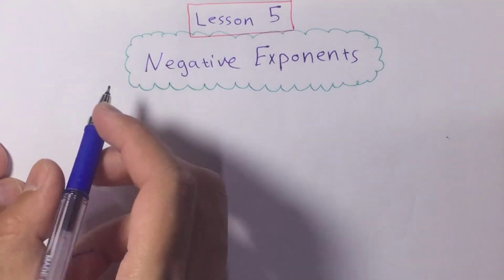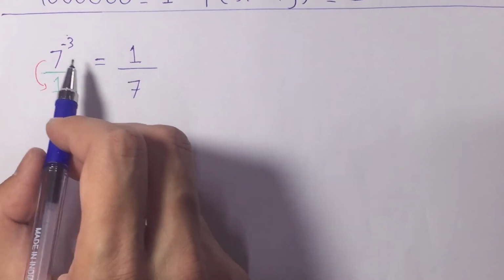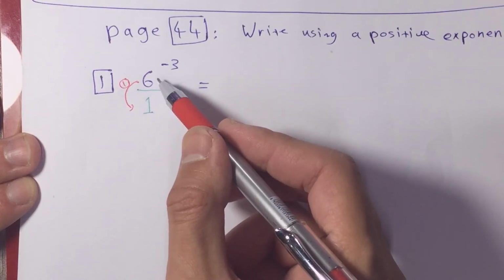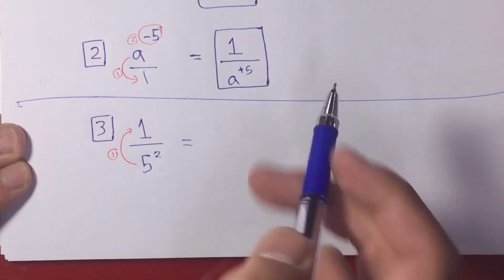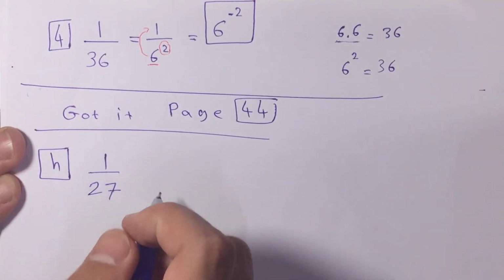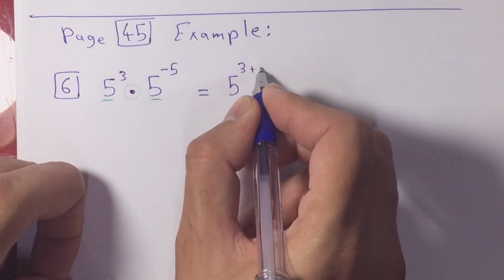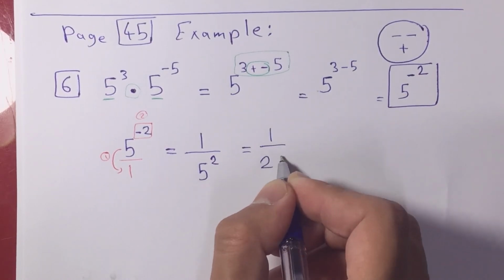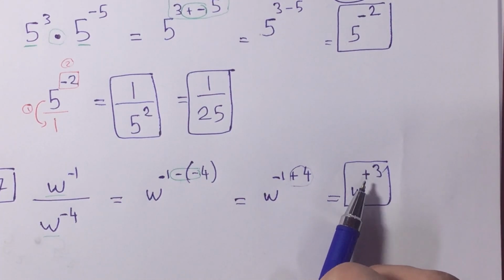Lesson 5: Negative Exponents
In this video, you will learn how to calculate negative exponents

This is from lesson 5: Negative Exponents, Page 43.

Zero exponents (0:00)
Negative exponents (1:33)
Example page 44 (4:22)
Got it? part: (h), page 44 (10:40)
Example page 45 (12:18)